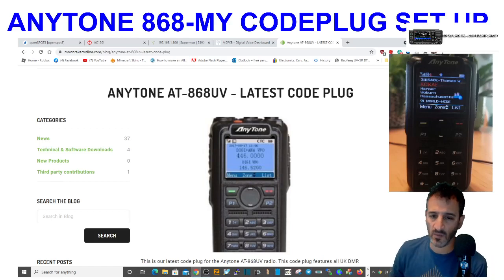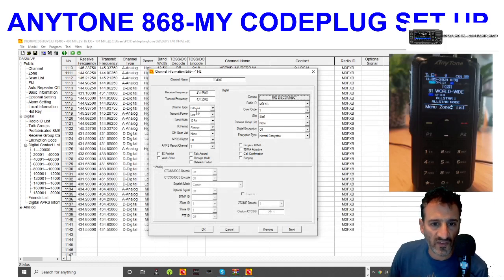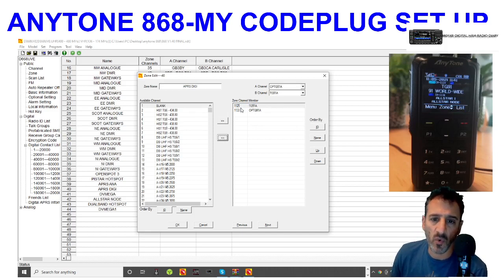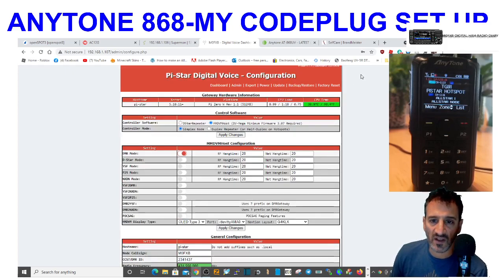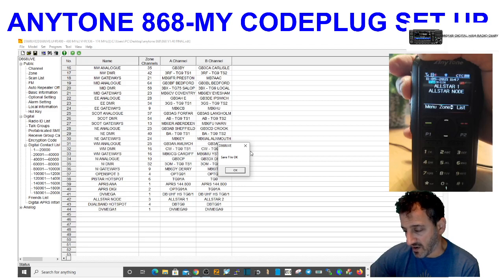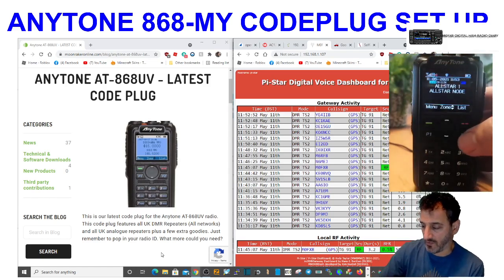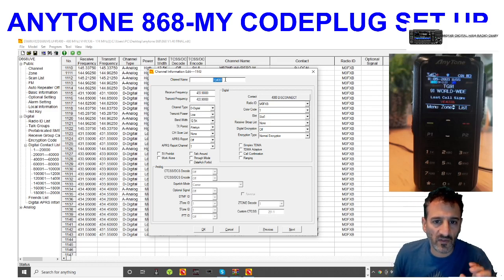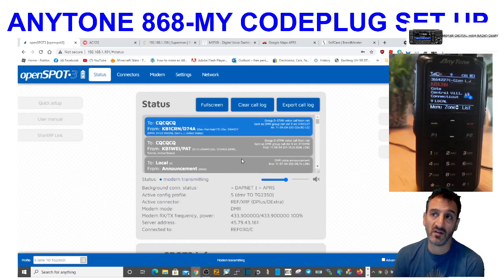ANYTONE 868-Add Openspot 3 to Codeplug +Crossmode